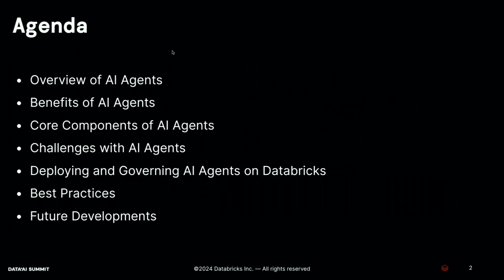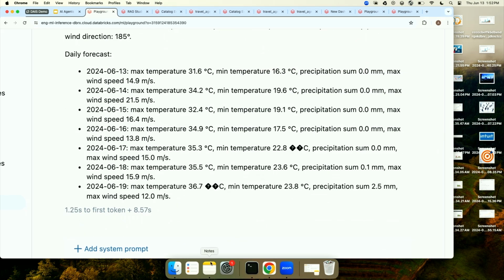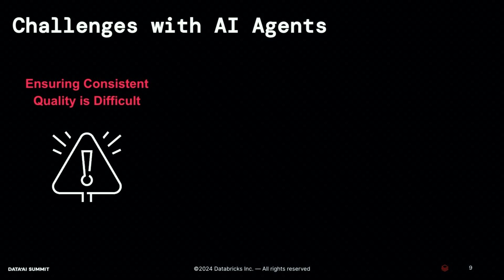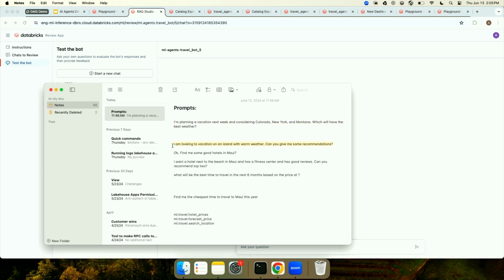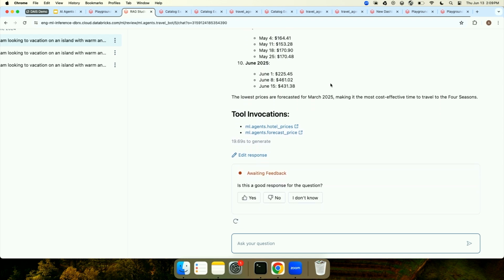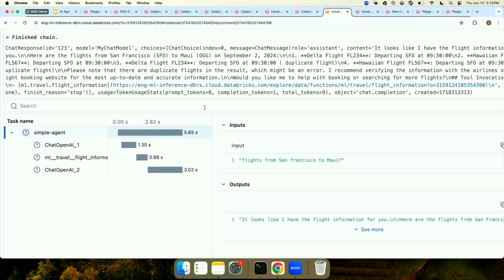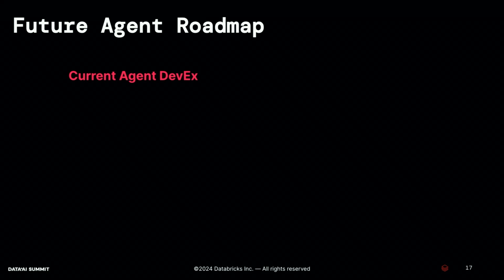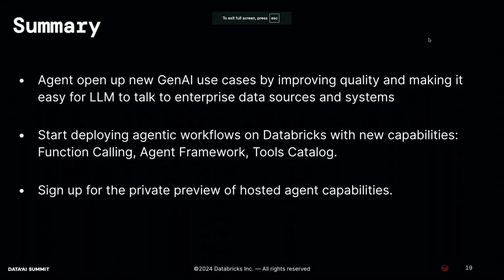Simplify GenAI App Development with Secure, Custom AI Agents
With the increased focus on implementing AI and machine learning, the ability to effectively serve, govern, and track model APIs is crucial for maintaining both performance as well as compliance. This session delves into the best practices for managing the lifecycle of AI models in production environments, focusing on governance frameworks, monitoring strategies, and performance tracking methodologies. Participants will learn how to ensure their model APIs are not only high-performing and scalable but also adhere to evolving regulatory standards and organizational policies.   Through real-world examples and practical advice, we'll explore techniques for optimizing model delivery, enhancing transparency, and ensuring accountability in model operations. Whether you're a data scientist, ML engineer, or AI governance professional, this session will equip you with the knowledge to build robust systems for serving and overseeing your AI models, enabling you to unlock their full potential while mitigating risks and ensuring compliance.

Talk By: Aakrati Talati, Senior Software Engineer, Databricks; Ahmed Bilal, Staff Product Manager, Databricks